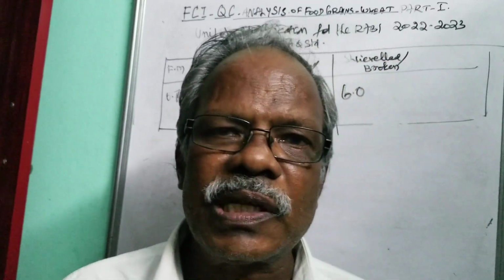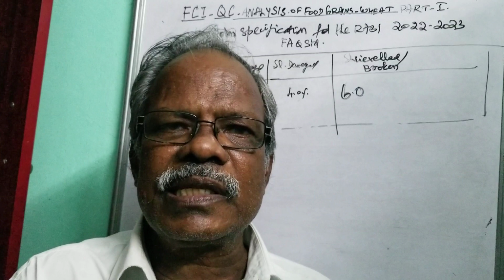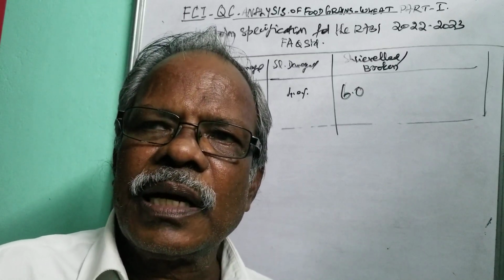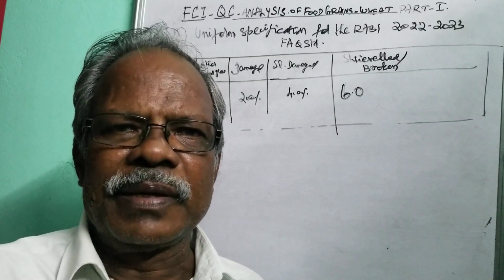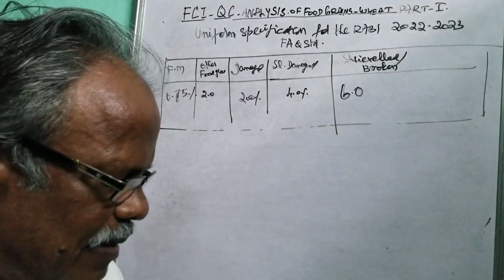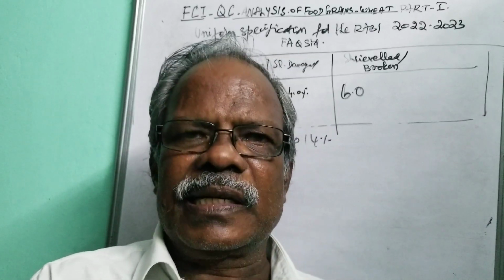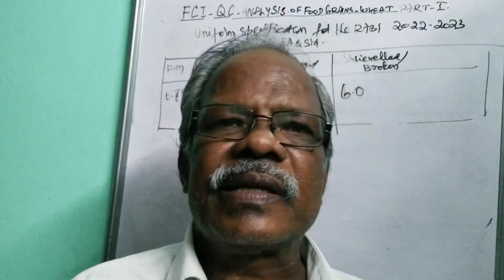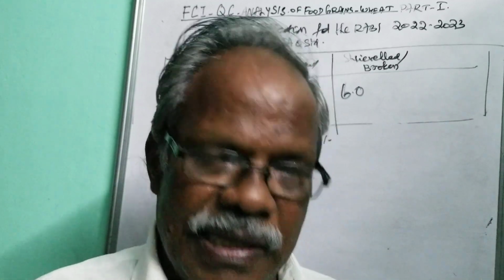FCI.wheat procurement basing on Uniform Specification Crop. Rabi. 2022..2023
Fair Average Quality wheat is procured basing on the parameters mentioned in Uniform Specification 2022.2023.
Apart from the Refractions limit , the wheat should conform to preamble  parameters.
The grain should be sound, sweet and merchantable condition.
The grain should not emit obnoxious odour.
conform to Food Security standards.